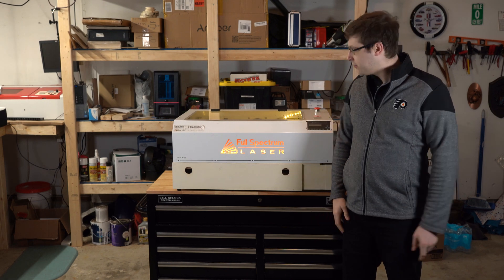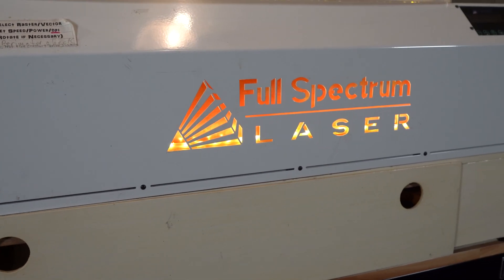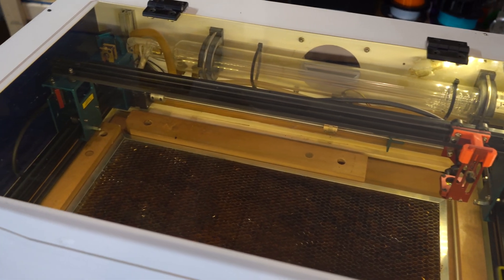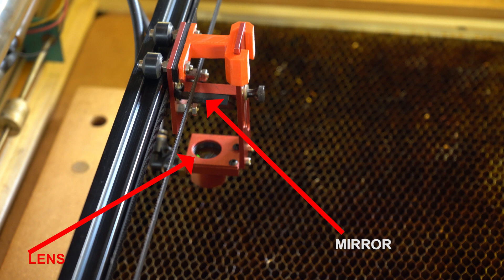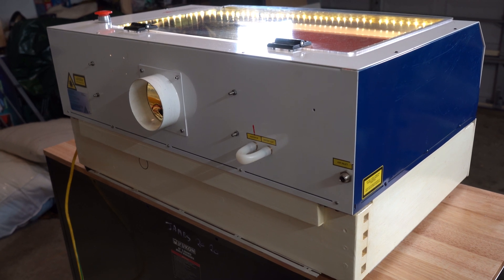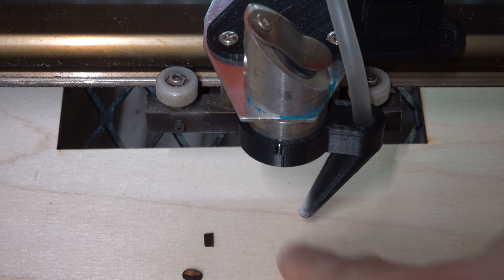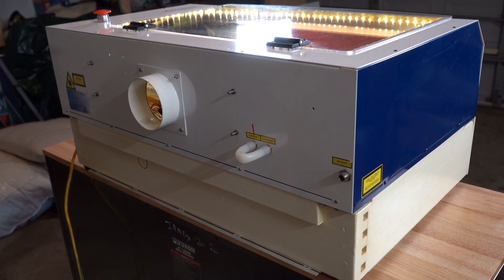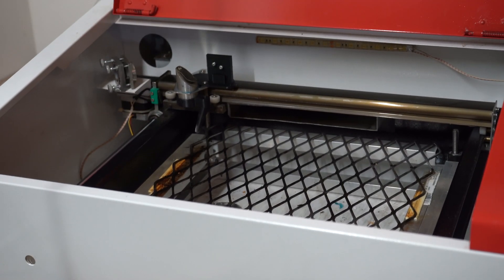We Got a $4,000 Laser for $300! | Our New Full Spectrum Laser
In this video, we show off our new Full Spectrum laser cutter and go over how it works. We also compare it to our smaller K40 CO2 laser cutter.